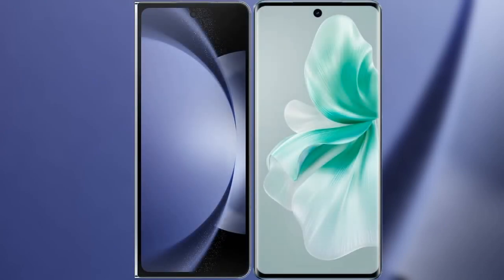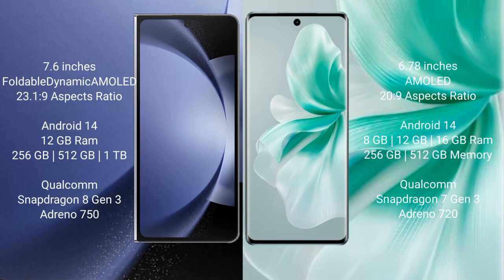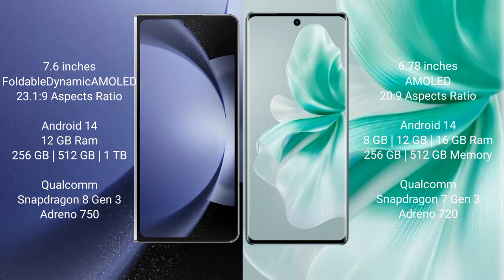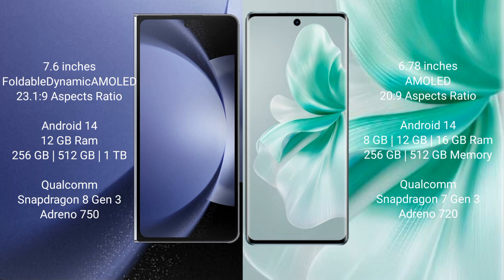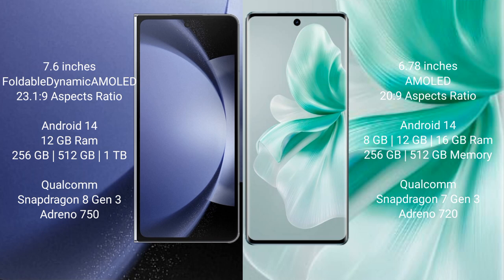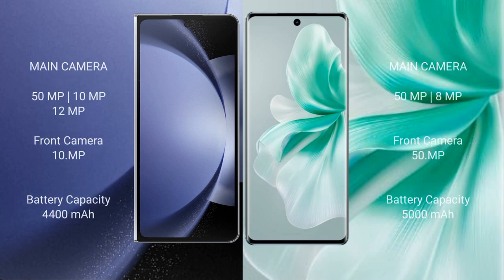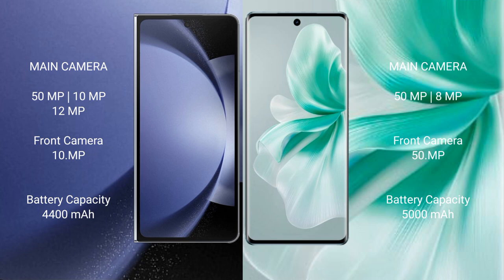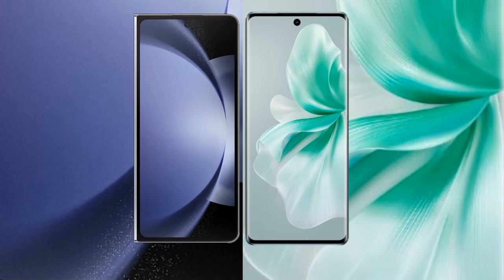Samsung Galaxy Z Fold 6 vs Vivo S18 Review